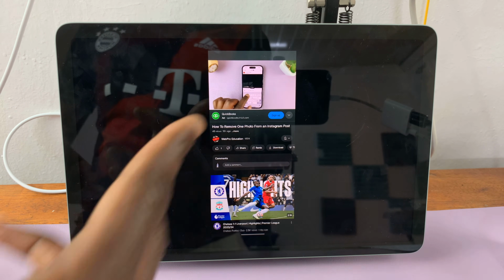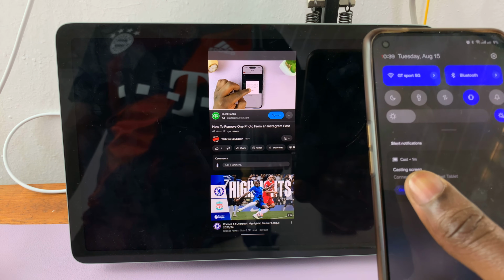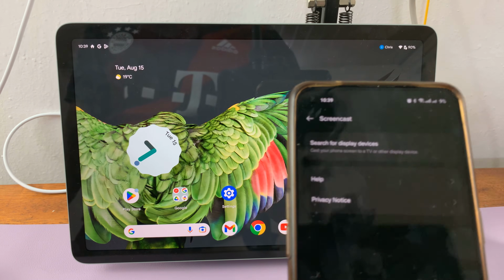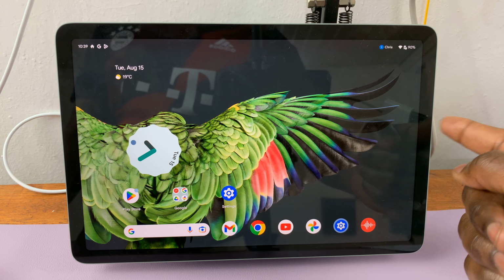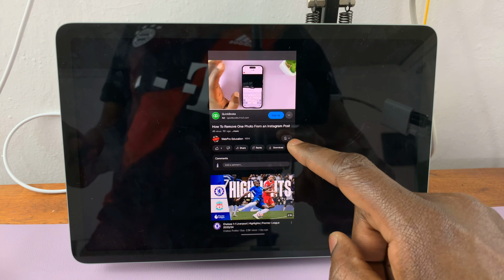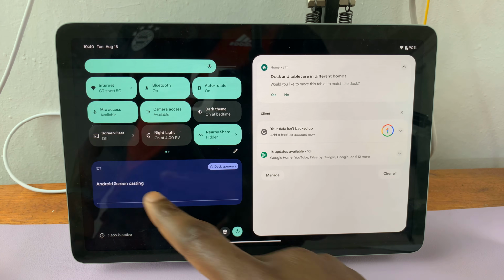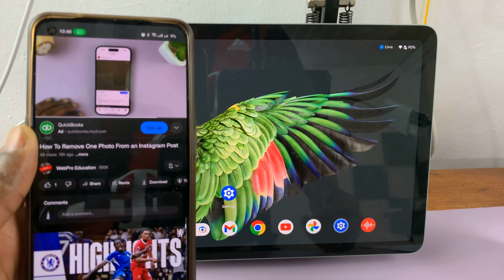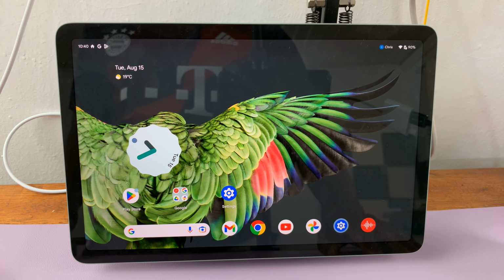How To Stop Casting On Google Pixel Tablet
Learn How To Stop Casting On Google Pixel Tablet. In this comprehensive guide, we'll walk you through the step-by-step process to quickly and easily stop casting from your tablet to any compatible device.

Casting content from your Google Pixel Tablet to a larger screen can be incredibly convenient, but knowing how to stop the casting session is equally important.

Whether you've been streaming videos, sharing photos, or mirroring your screen, we've got you covered with simple instructions to end the casting session smoothly.

1. You can tap on disconnect from the device you are casting from

2. Or simply swipe down on your Google Pixel tablet

3. You should see the option Screen Casting on your Control Center.

4.  Finally, tap on this option and the tablet will stop casting automatically.

Cell Phone Tripod Adapter